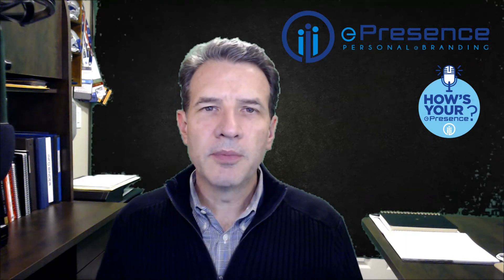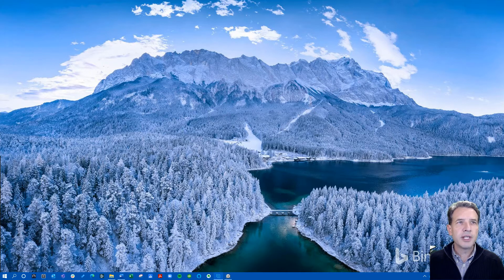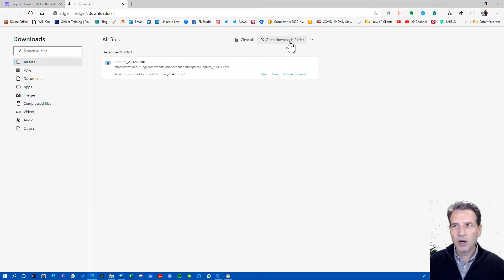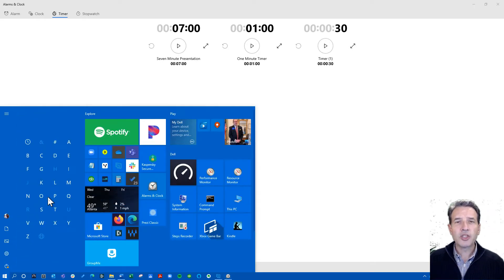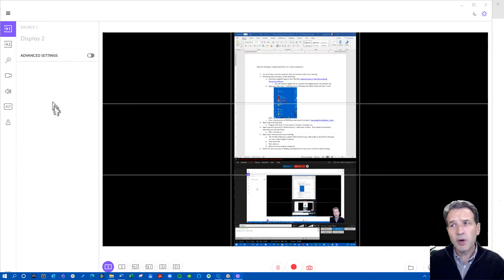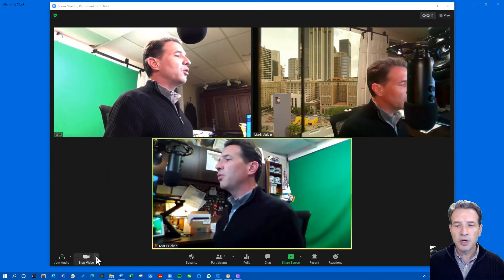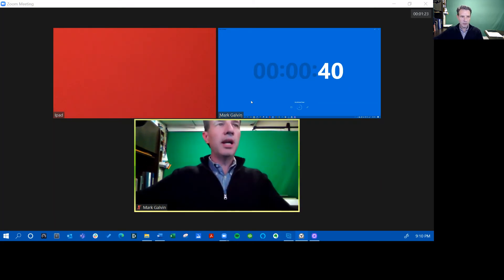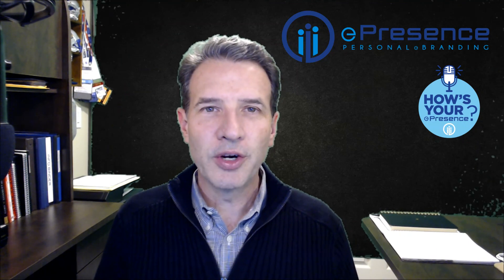PowerCore Zoom Meetings with a Timer Tile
Steps for sharing an independent timer on a Zoom conference:

1- You must have a second computer that can connect to the zoom meeting.
2- On that second computer, do the following:
a. Download Logitech Capture from this link: Logitech Capture Video Recording & Streaming Software
                 i. You will need to register for an account with Logitech if you do not have one
         b. Open up a timer app.  I think the one on Windows 10 called “Alarms & Clock” works great.
c. Have a local version of ZOOM on that second computer.
3- Open Alarms & Clock (AC)
        a. Program the timer for your times: 1 minute, 7 minutes, etc.
4- Open Logitech Capture (LC) and on Source 1, select your monitor.  If you have two monitors, select the one with the Timer.
        a. Then minimize LC.
5- Open Zoom and connect to your meeting.
         a.  On the Start Video icon, bottom left of the Z screen, click small carrot and from the pop-up menu, select Logitech Capture.
         b. Turn sound off.
         c. Turn video on.
         d. Minimize every program except AC.
6- Select the timer you want to display and operate from the screen until the end of meeting.